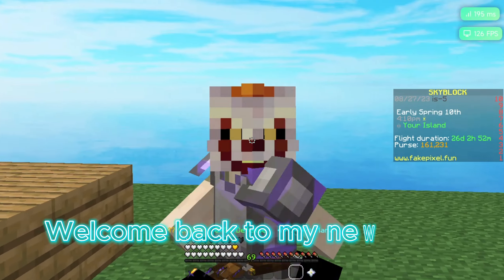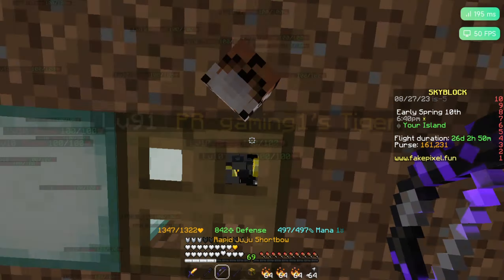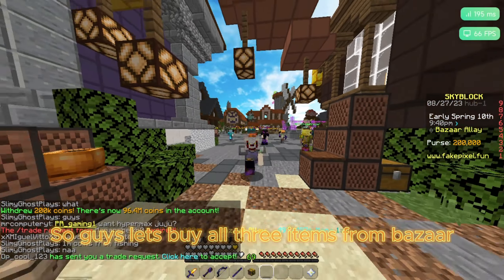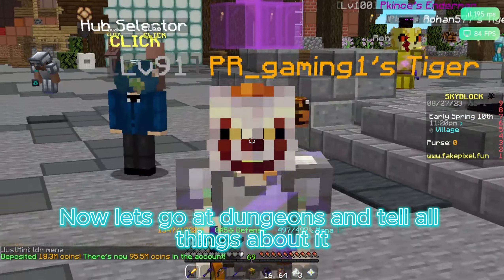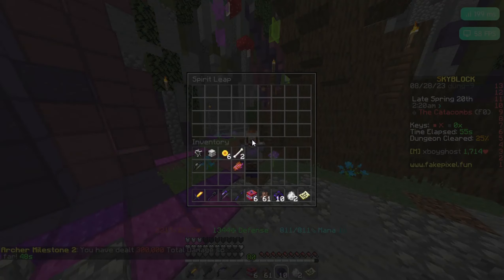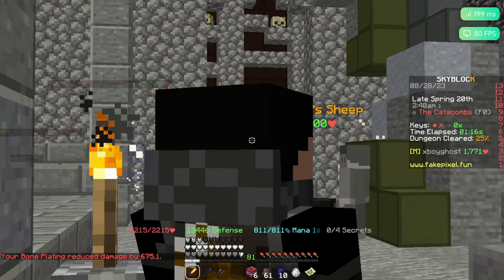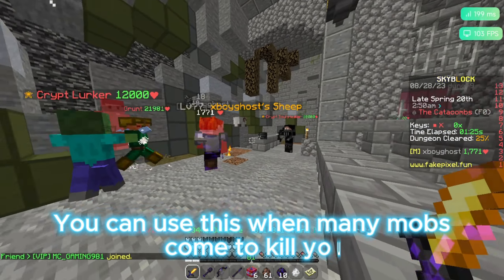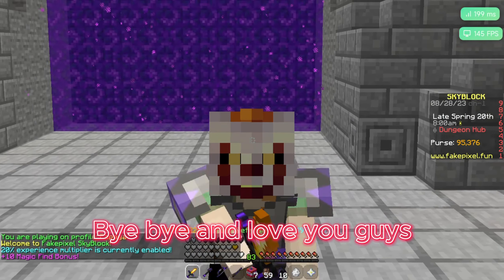Three items which help to do dungeons runs in fakepixel skyblock.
Hello guys.
In this video I have shown three items which help to do dungeons runs in fakepixel skyblock.
Fakepixel server ip-
mc.fakepixel.fun
Resource pack-
Ignore tags-
how to earn money in fakepixel skyblock
how to become rich in fakepixel skyblock
how to play dungeons in fakepixel
best money making method in fakepixel skyblock
how to get free ranks in fakepixel skyblock
fakepixel skyblock,how to get all dungeons armors in fakepixel
how to join dungeons in fakepixel
fakepixel skyblock dungeon release date
hypixel skyblock
playing dungeons in fakepixel
fakepixel skyblock dungeons guide
fakepixel skyblock all secrets in dungeon